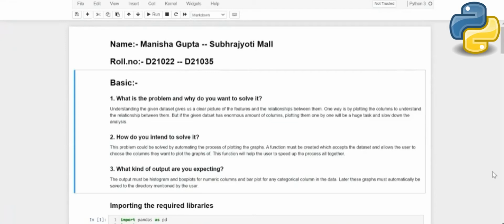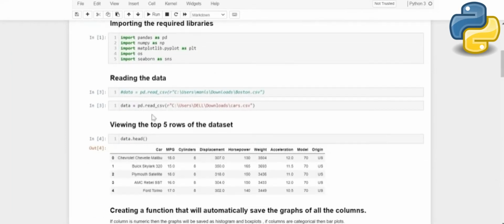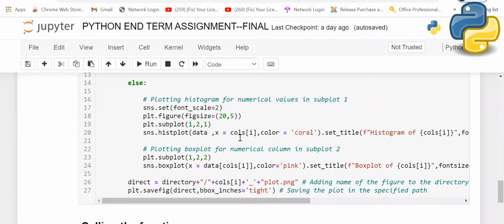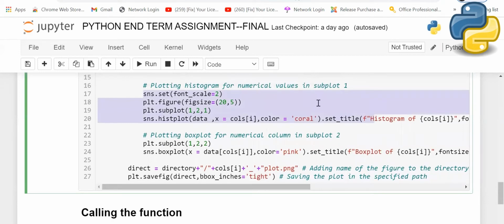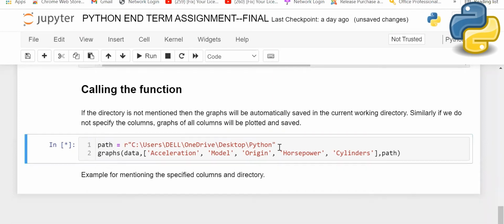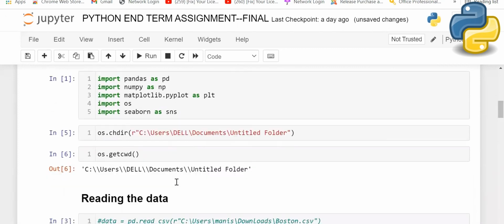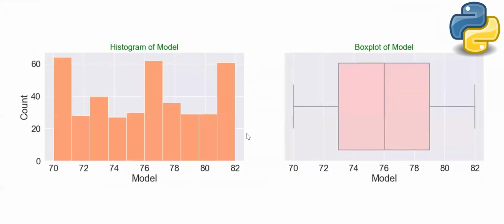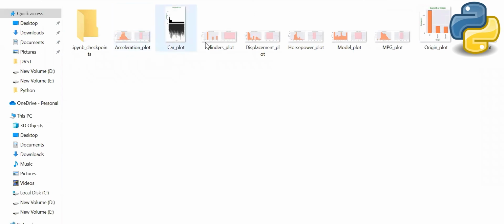Python EDA Automation | Automatically plotting graphs | Python function to plot graphs